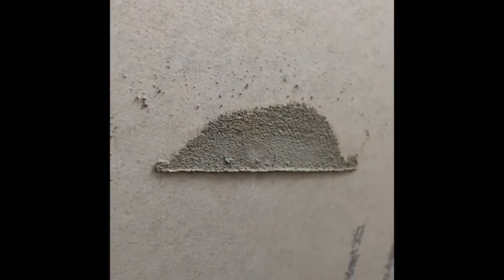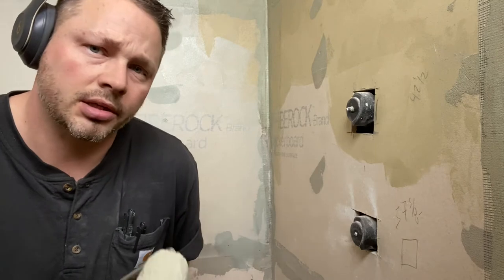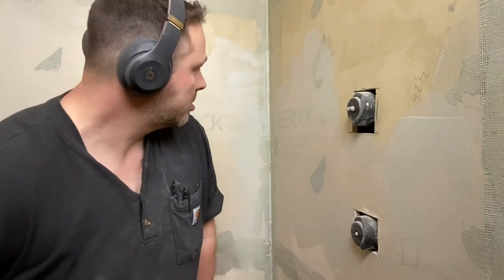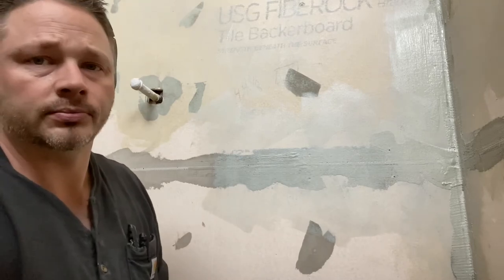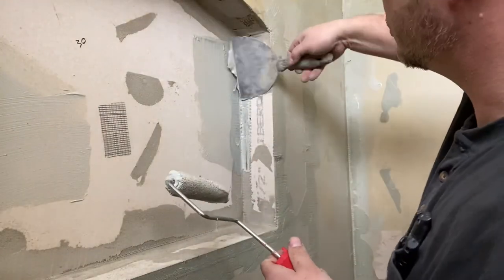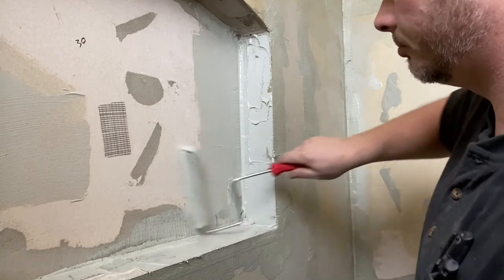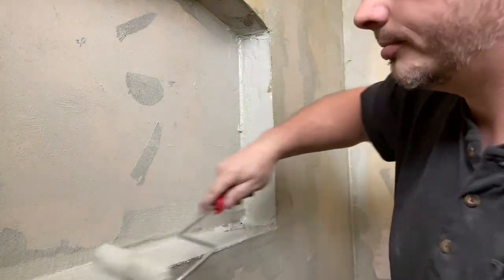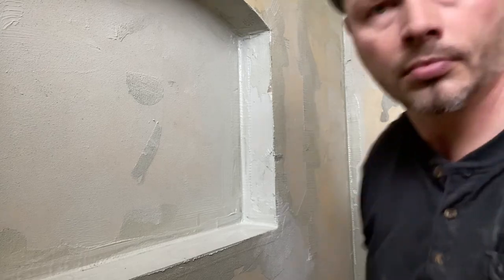Waterproofing shower | diy tile shower | how to build tile shower | DAY 2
day 2 we show you tricks on your bathroom remodel, prepping your shower tricks applications to shower walls to get ready for tile, waterproofing tips for you tile shower remodel.